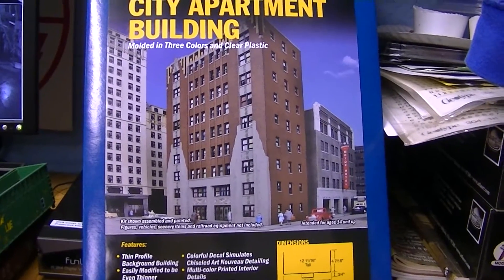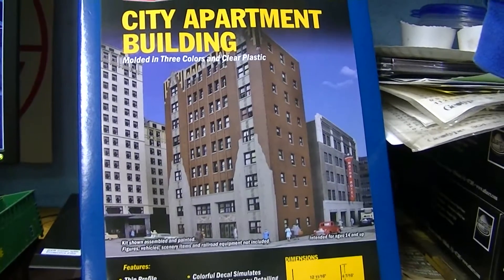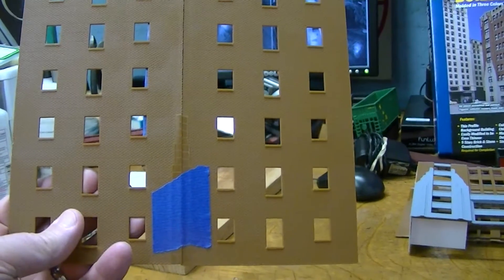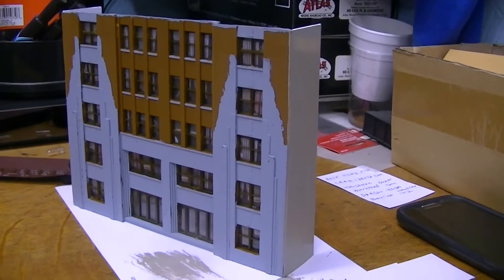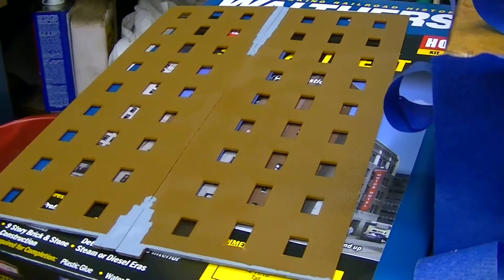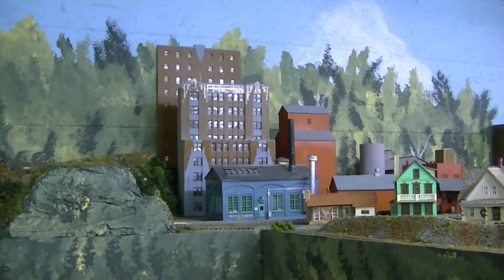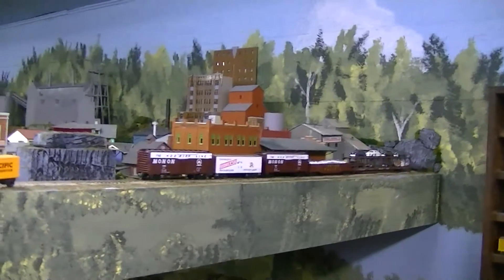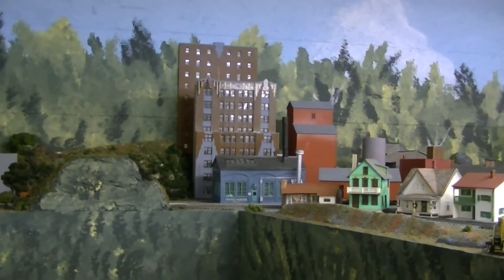My first kitbash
My first kitbash of a building. Don't laugh to much